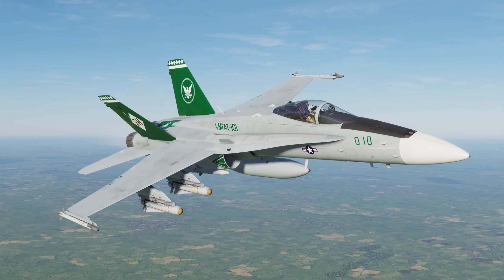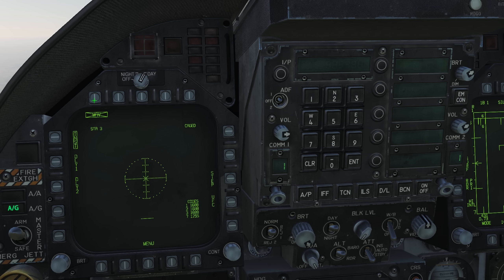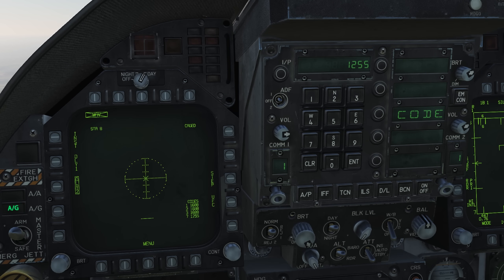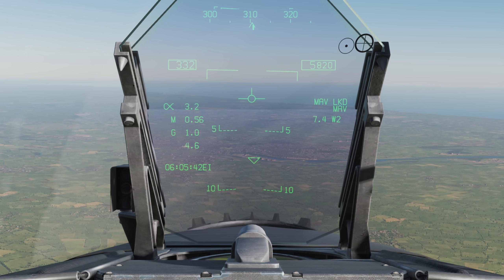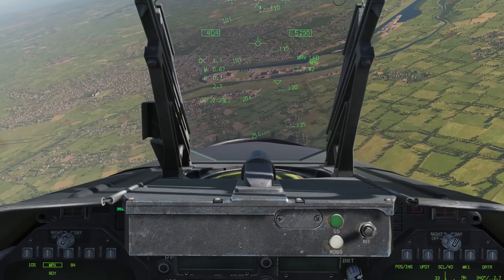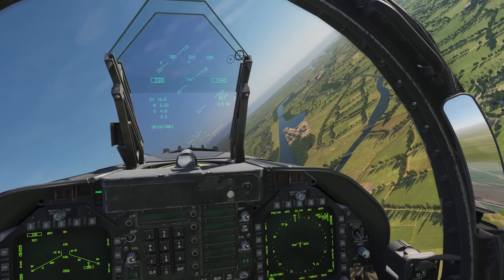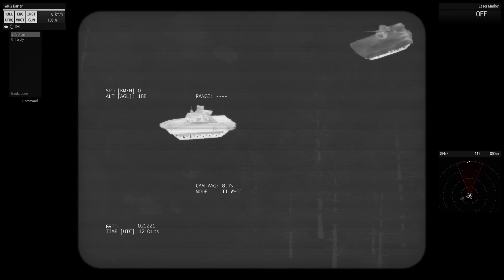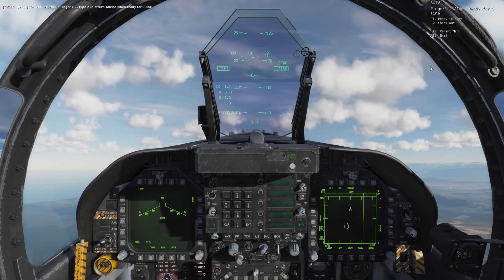DCS F/A-18C Hornet AGM-65E Maverick LMAV Tutorial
Guide on how to use the AGM-65E Maverick, Including why use a laser maverick over IR and extra tactics for employment and utility use.